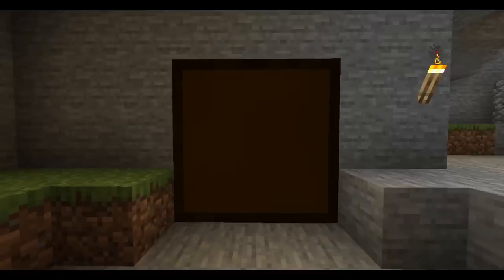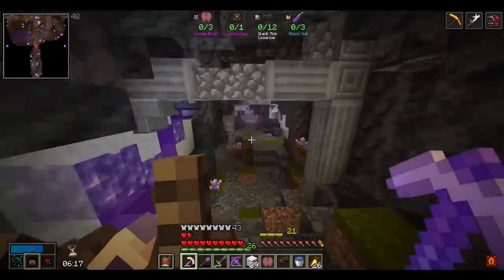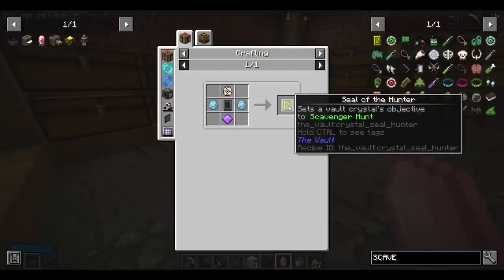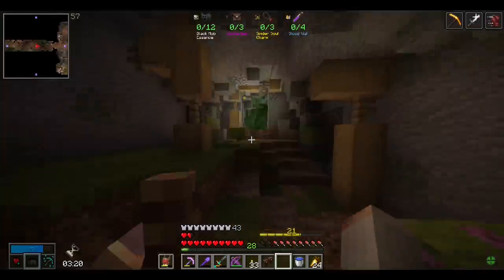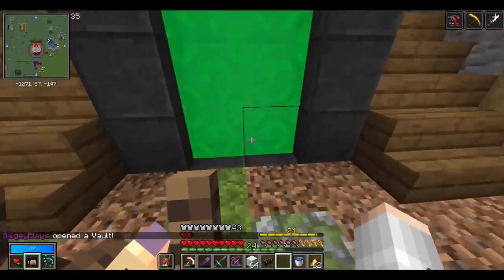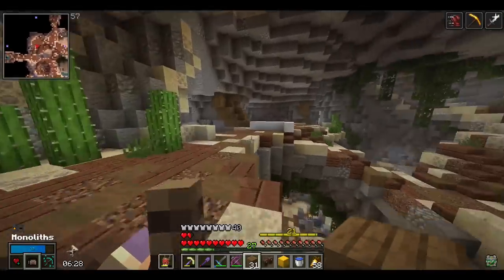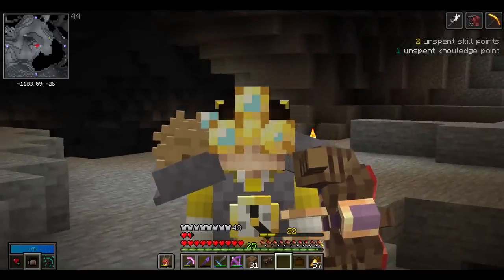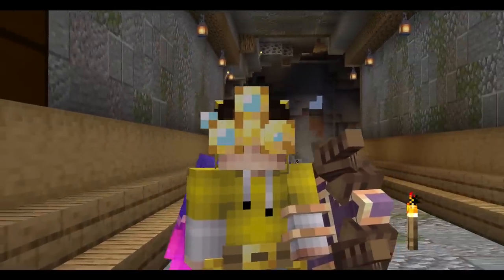I CAN'T BELIEVE WE GOT THIS! Vault Hunters 1.18 Let's Play! Episode 14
In todays episode we run our first treasure room! We find an INSANE easter egg inside the treasure room, build a bit with create, and even celebrate 1,000 subscribers with a face reveal! :) Don't spoil the face reveal in the comments if you feel like you need to comment on the reveal hop on our discord and do it there :)